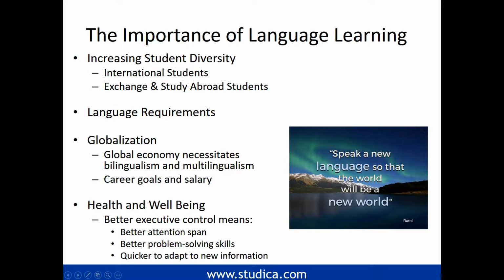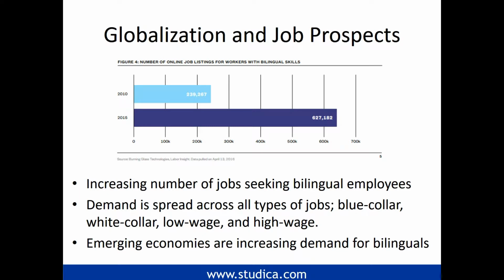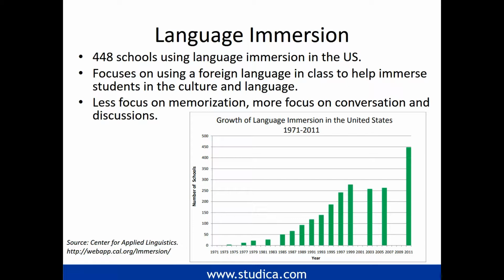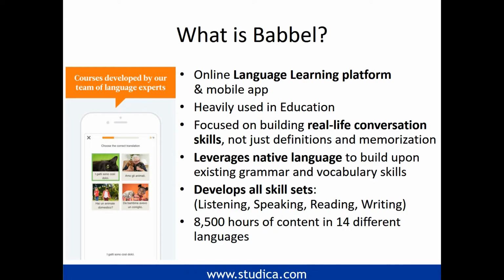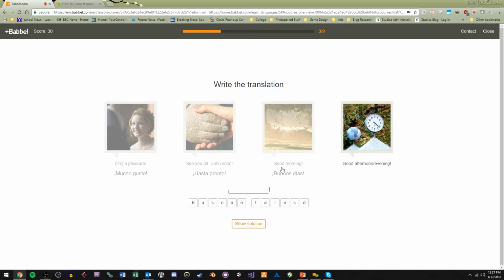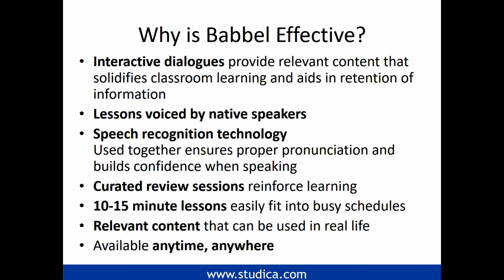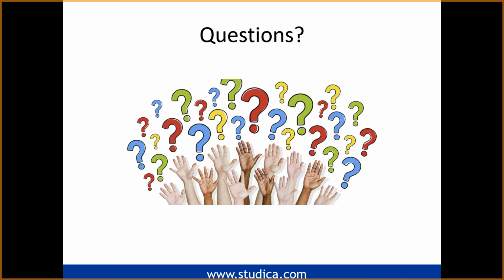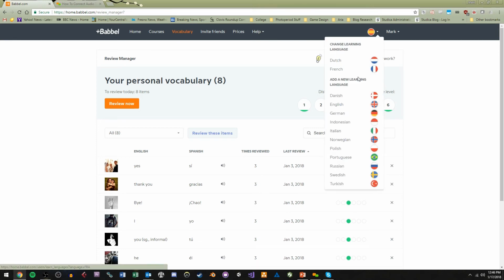Enhance Language Learning with Babbel for Education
Learn why language learning is more important than ever before and how you can provide a comprehensive, cost-effective language program for your students. Enhance your student’s language skills with Babbel, the #1 language-learning application in the world.  Based on a world-class didactic method, experts took the most effective educational strategies and combined them with state-of-the-art technology, supporting classroom instruction.  Plus, Babbel is easy-to-use and very affordable. Learn how Babbel can enhance your language programs, strengthen faculty development, and assist your International students!